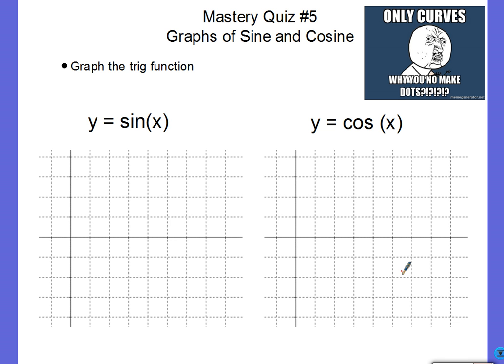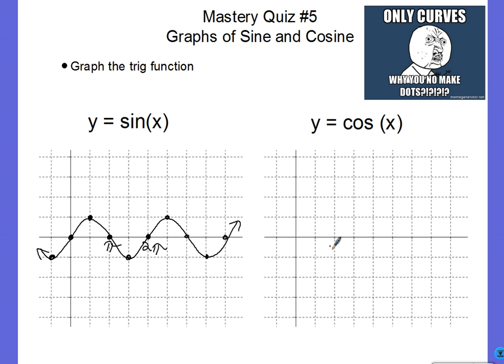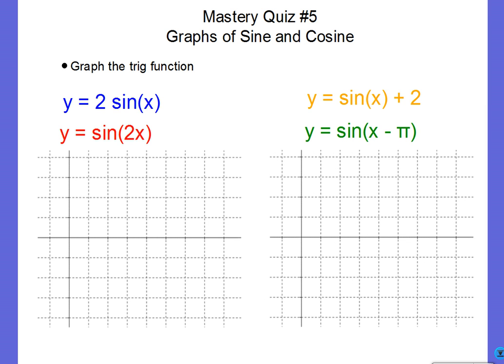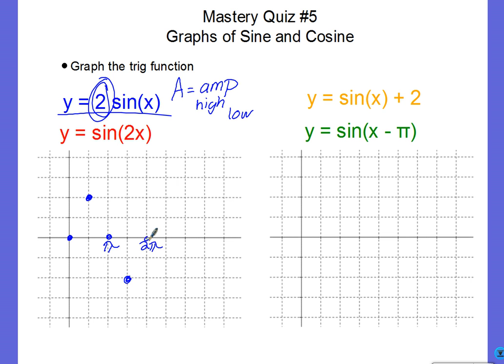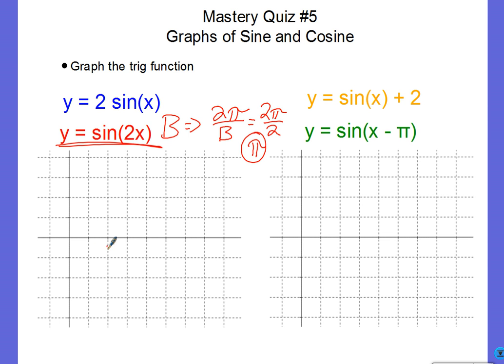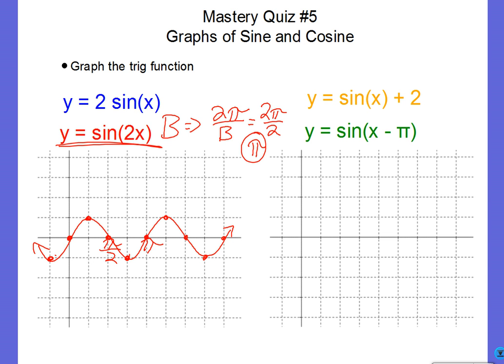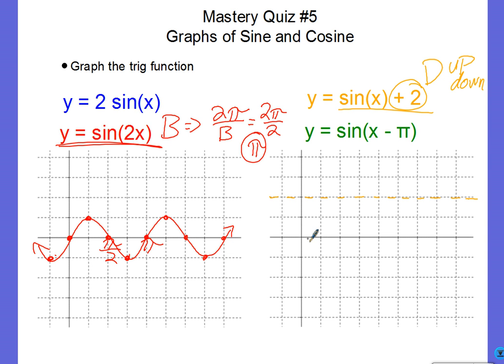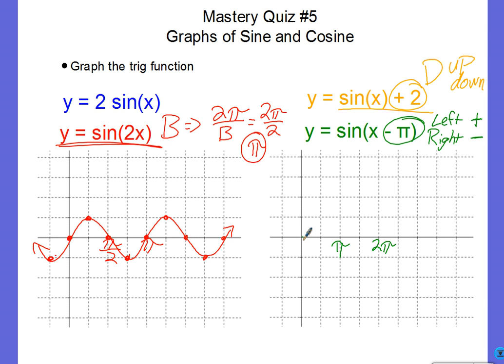Sec 8.3 Preview Overview of The Four Basic Transformations